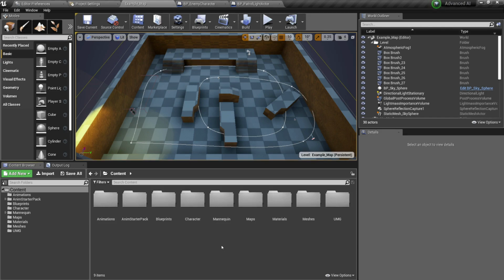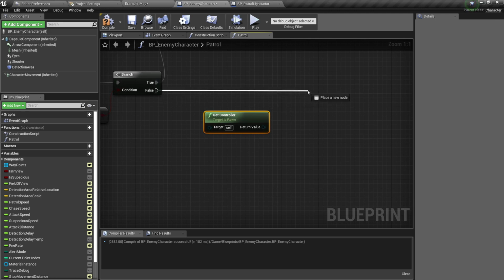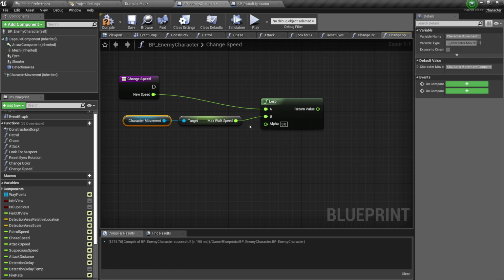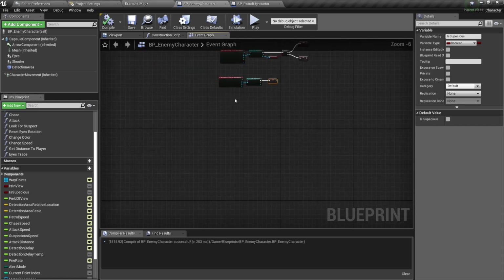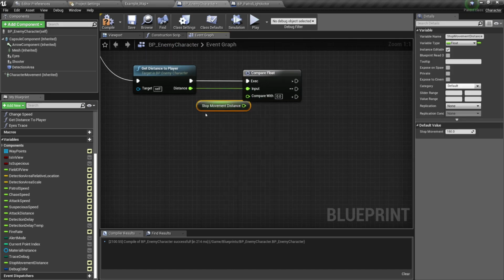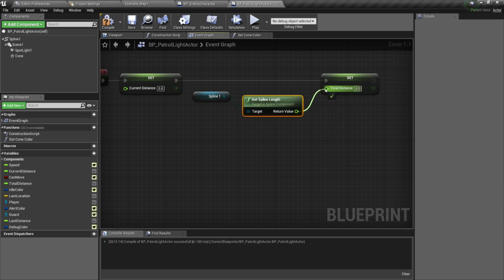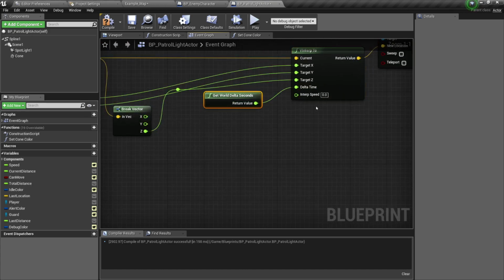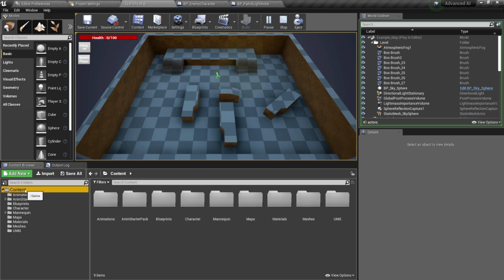Advanced Enemy AI Unreal Engine Tutorial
Master Unreal Engine
./ultimate-game-dev-academy-dis?utm_medium=video&utm_source=youtube&utm_campaign=video

.youtube.com/channel/UC5c-DuzPdH9iaWYdI0v0uzw?sub_confirmation=1

..com/from-scratch-to-game

.instagram.com/awesome_tuts/

.facebook.com/awesometutss/

.facebook.com/groups/AwesomeTutsGameDevelopmentGroup/